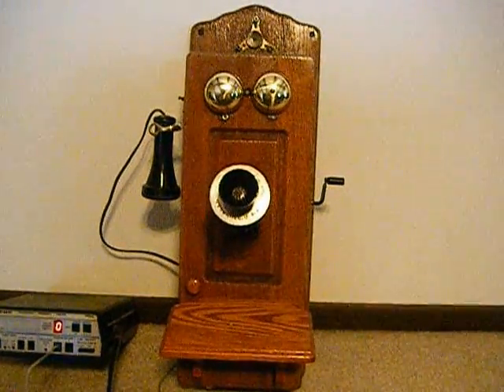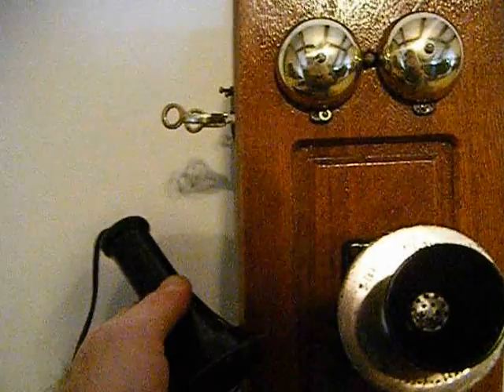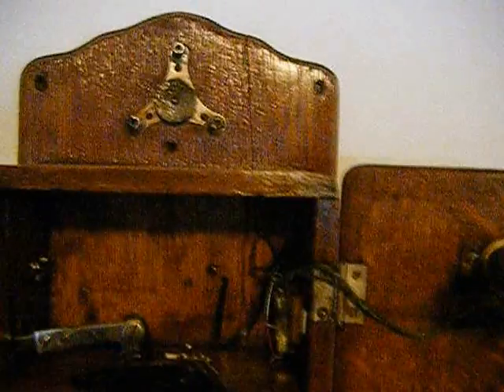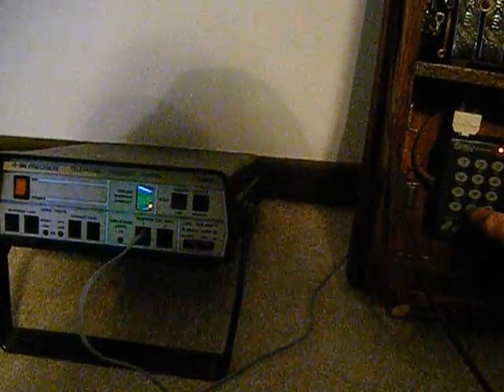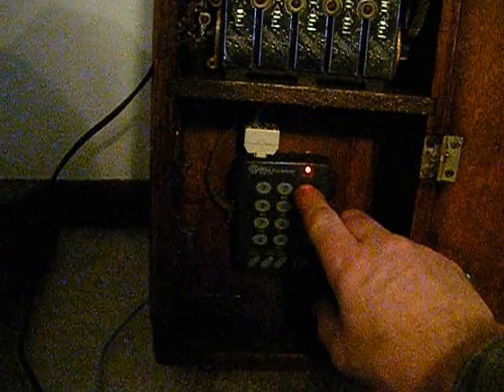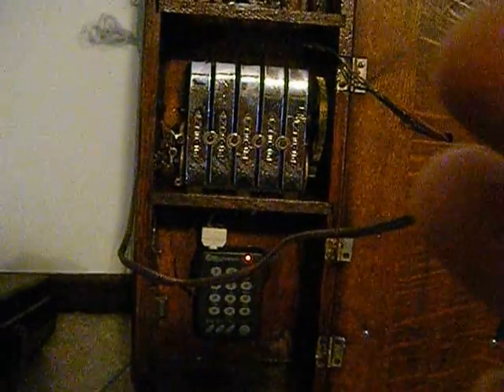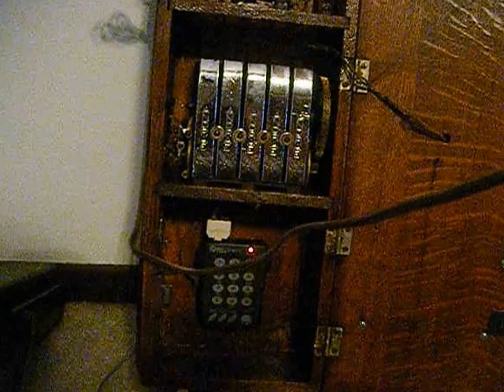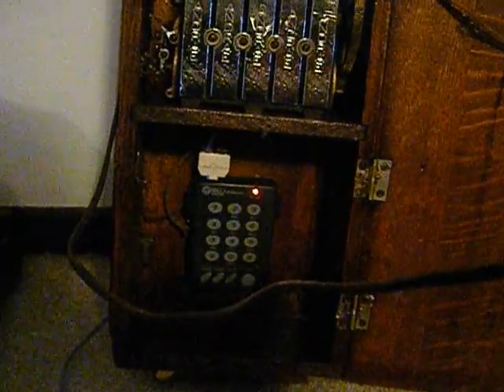wooden wall phone with touchtone dialpad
here is my latest restored wooden wall phone with a touch tone dialpad that allows me to call from the phone.